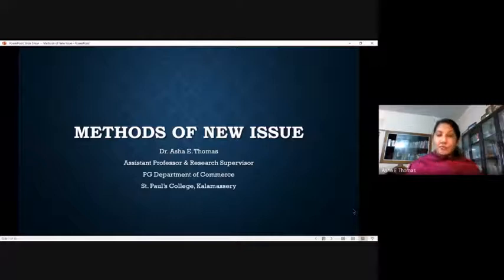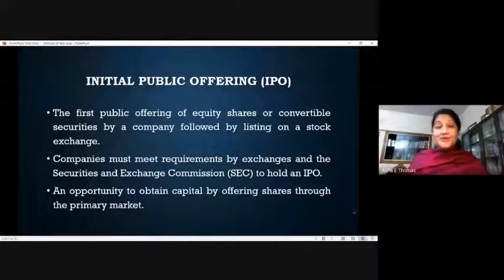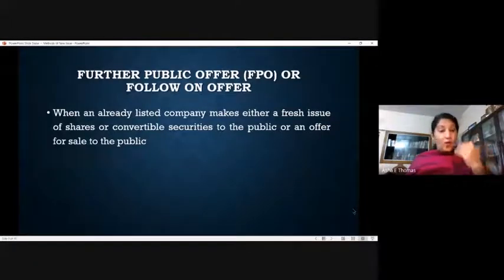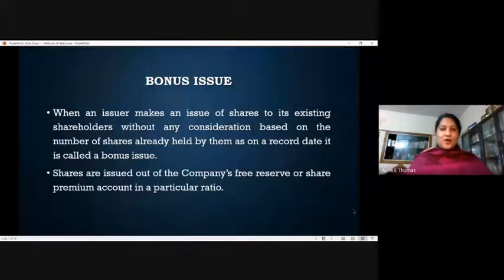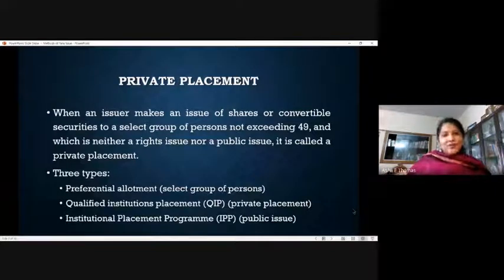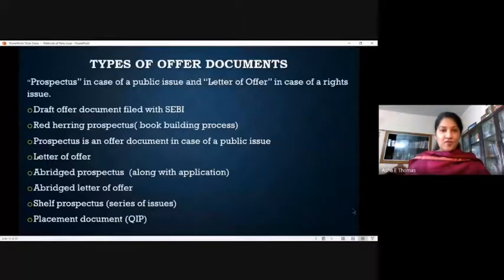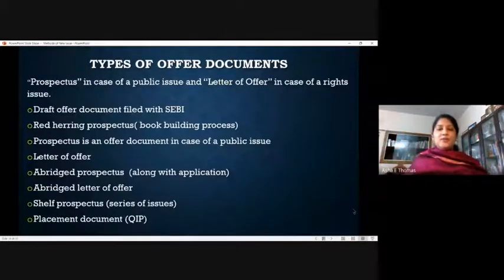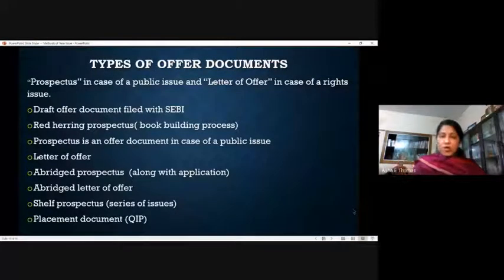Types of Issue in the Primary Market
IPO, FPO, Right Issue, Bonus Issue